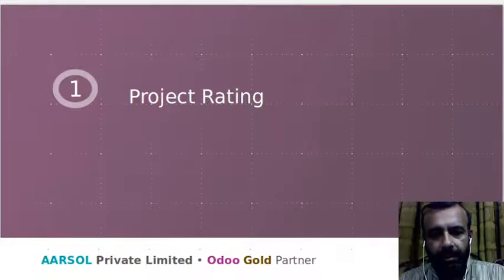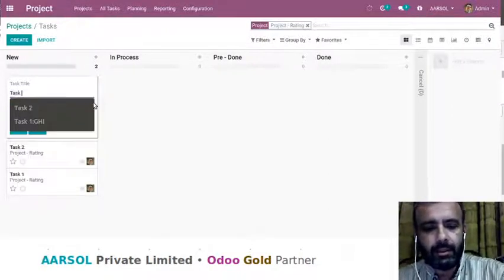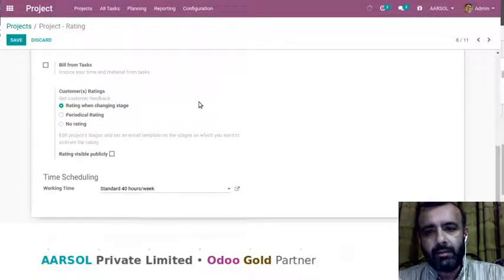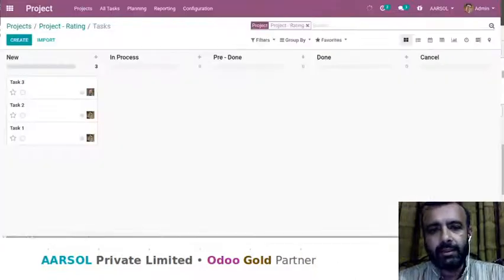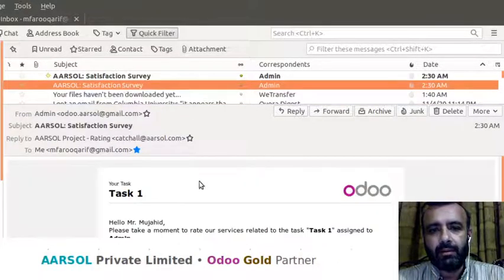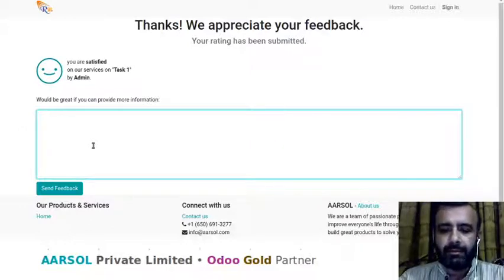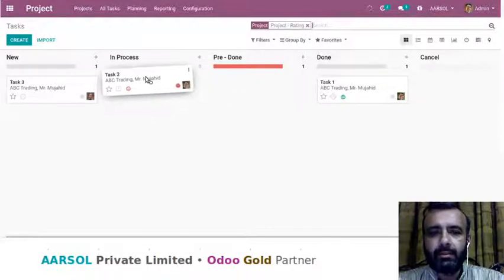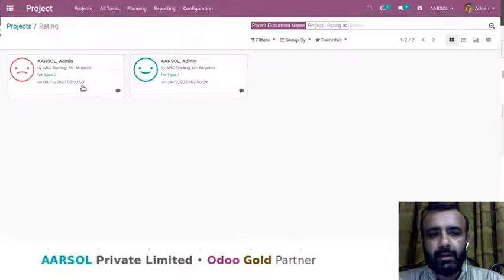Odoo Project Rating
Finding out what your clients think about the experience they have with your company, can inspire you to have insights on how to improve your product/service, adjusting your business to fit their needs. It shows that you value their opinions and provides a reliable source of information to other consumers.

As a manager, it’s not always simple to follow everything your teams do. Having a simple customer feedback can be very interesting to evaluate the performances of your teams. You can very easily gather feedbacks from your customers using Odoo.

An e-mail can be sent during the project to get the customer feedbacks. He just has to choose between 3 smileys to assess your work (Smile, Neutral or Sad).